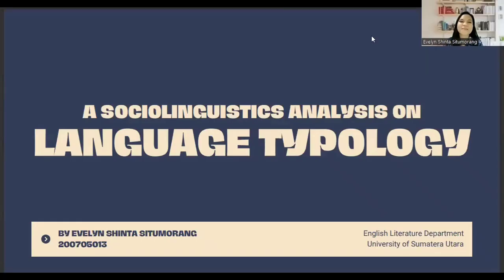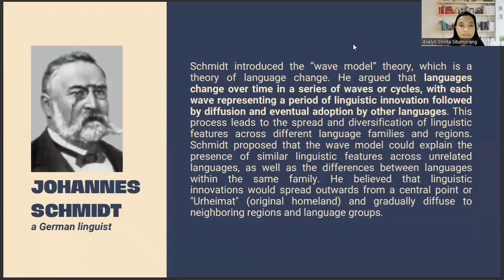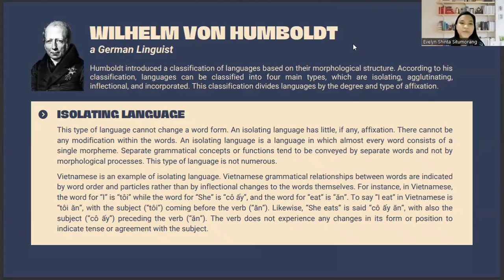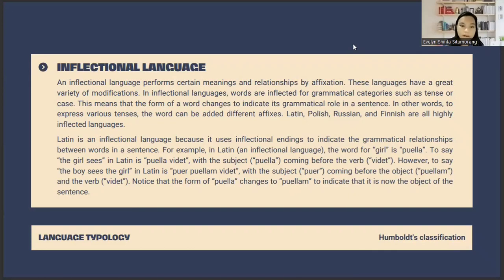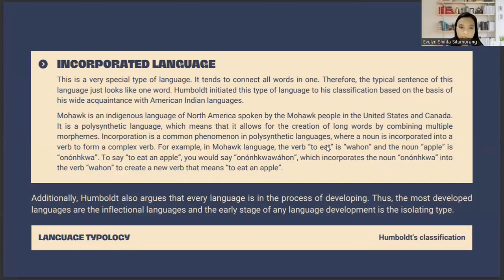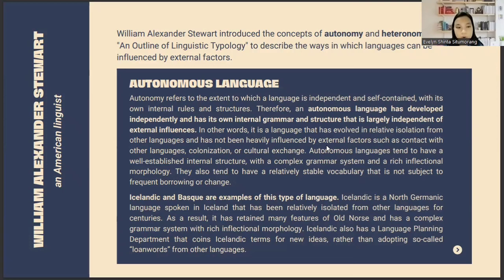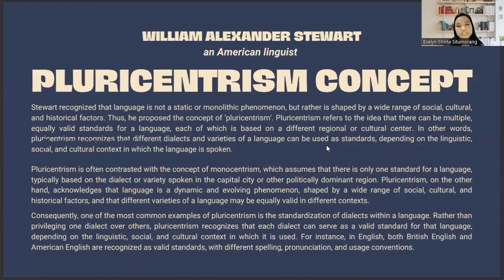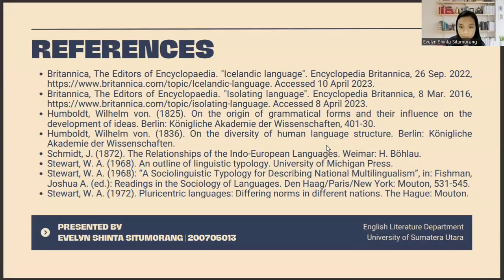A Sociolinguistics Analysis on Language Typology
Name: Evelyn Shinta Situmorang
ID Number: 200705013